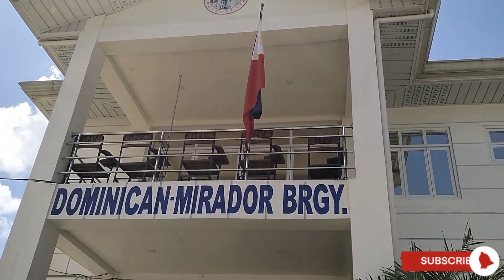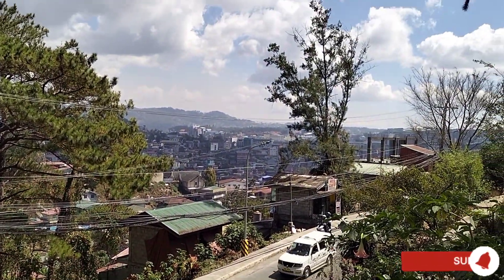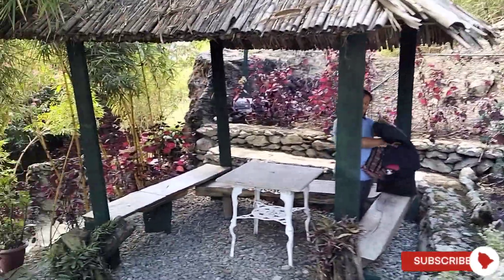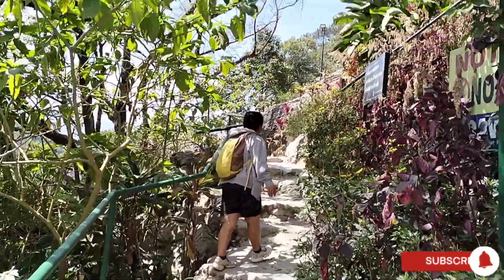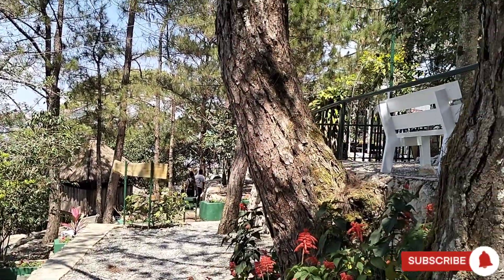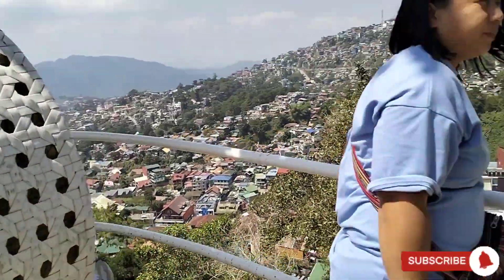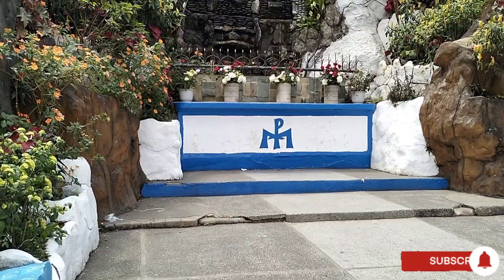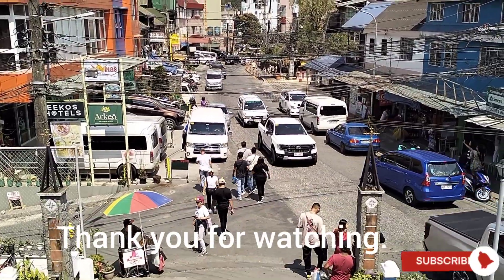Mirador Heritage and Eco-Spirituality Park, Arashiyama Bamboo Groove, Lourdes Grotto at Baguio City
Here are more videos. Thank you.